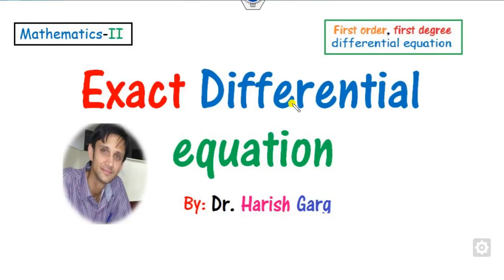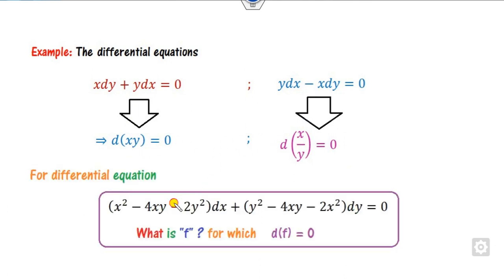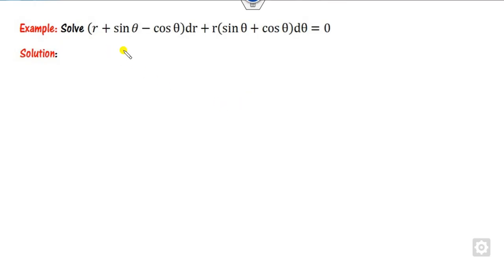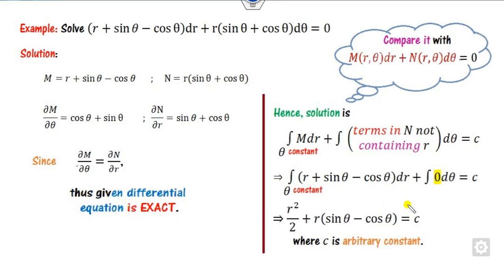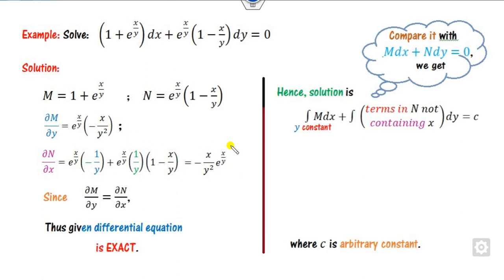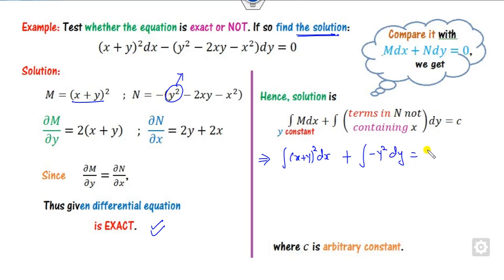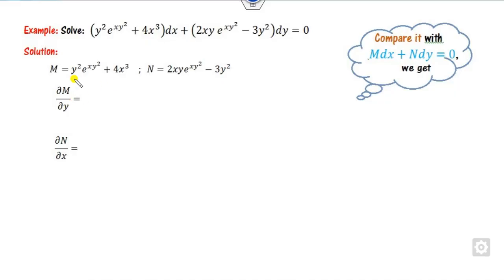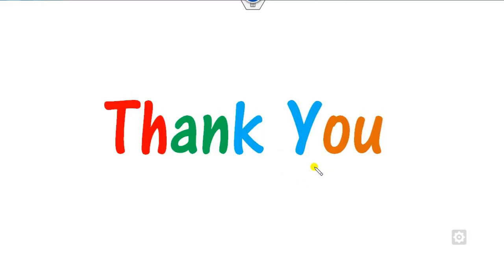Exact Differential Equation & Examples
This lecture explains the Exact Differential Equation & Examples.